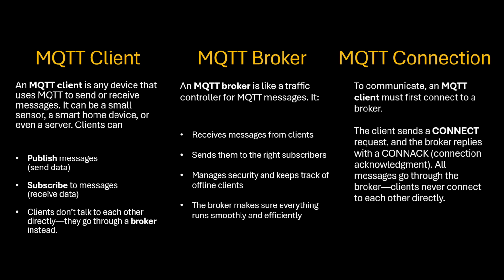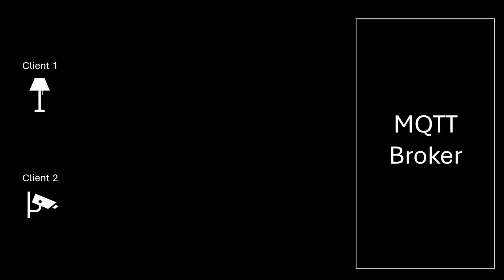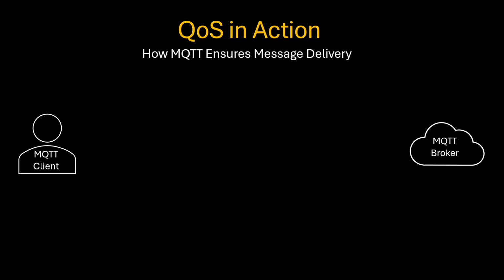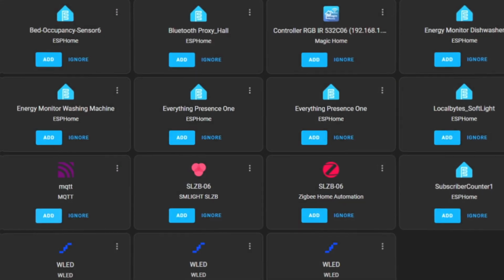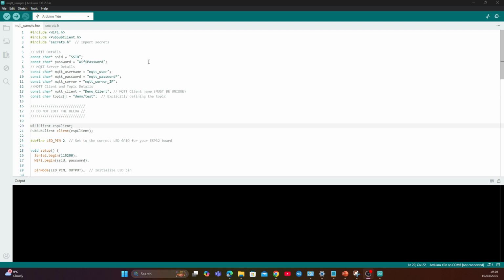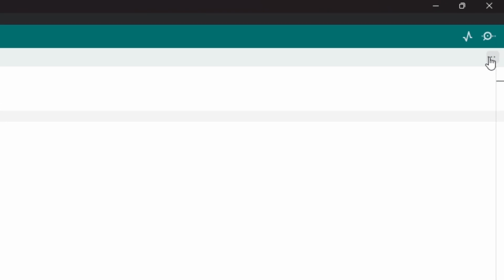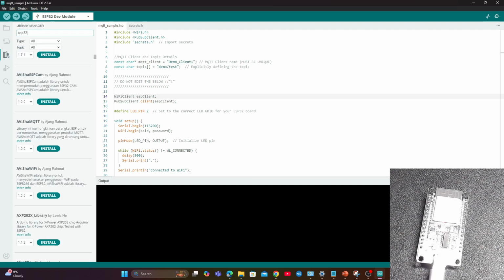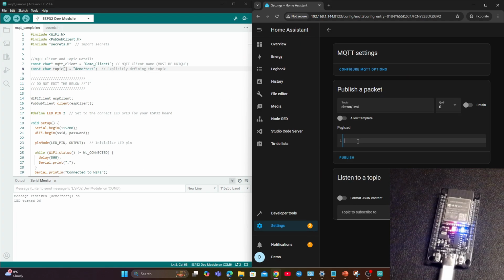Home Assistant MQTT Explained: Full Setup, How It Works & Live Examples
🚀 In this video, I’ll show you how to set up the Mosquitto MQTT broker, explain how MQTT works, and demonstrate it using an ESP32 board to control an LED.

📌 Chapters:
00:00 Intro
00:20 MQTT Key Components (Client, Broker, Connection)
01:51 MQTT Communication Diagram
02:09 How MQTT Works (Topics & Publish-Subscribe)
04:13 MQTT Flow Demonstration (Topics & Publish-Subscribe)
05:40 Understanding QoS (Quality of Service)
07:11 QoS in Action (Flow Diagram)
08:13 Installing the Mosquitto MQTT Broker
09:59 Using an MQTT Debugger (Publishing & Listening)
12:41 Arduino Code Breakdown for ESP32
17:91 Flashing the ESP32 Board
20:51 MQTT Demo: Controlling an LED with ESP32
22:11 Outro

Artist: RocknStock
Source: Pixabay